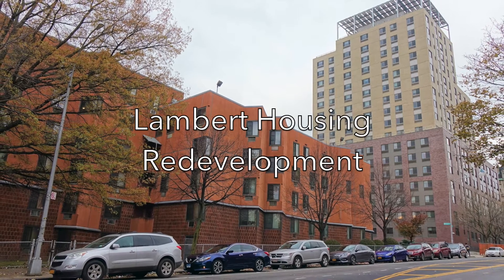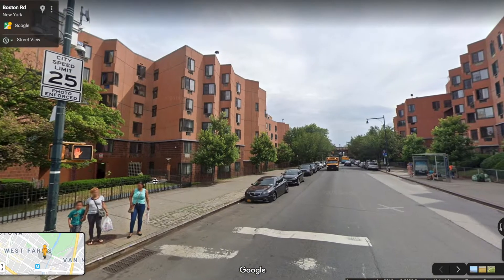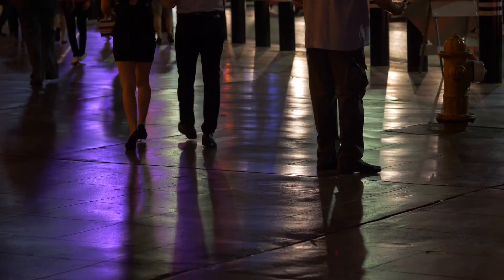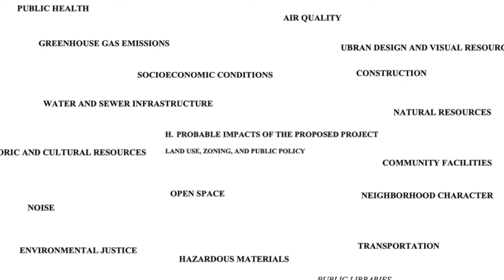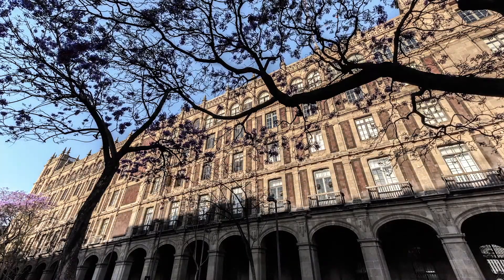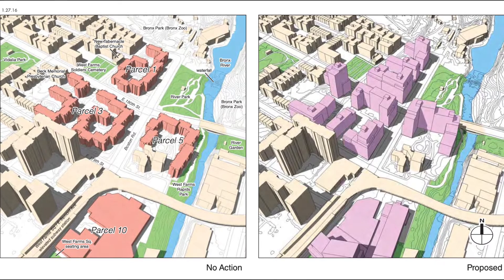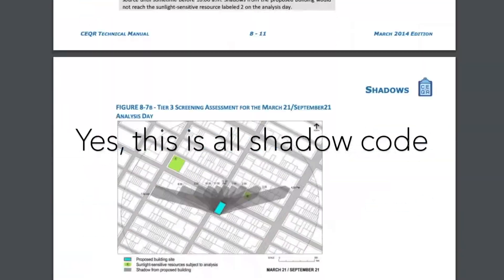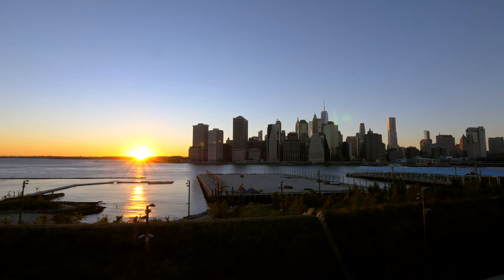Lambert Housing Development EIS